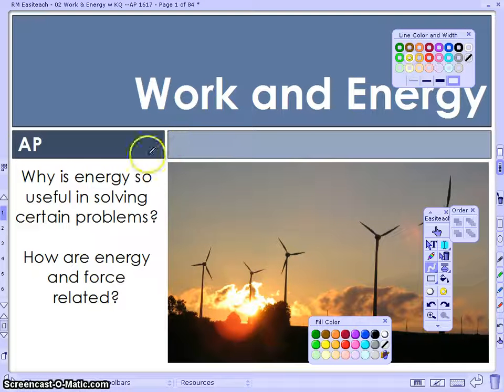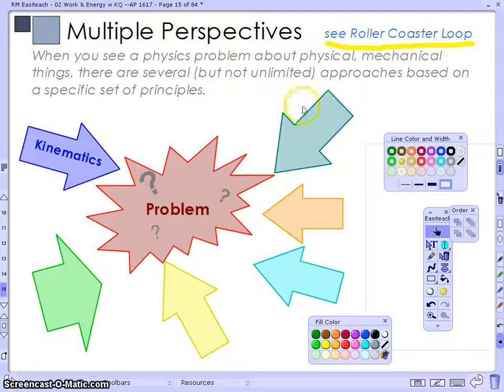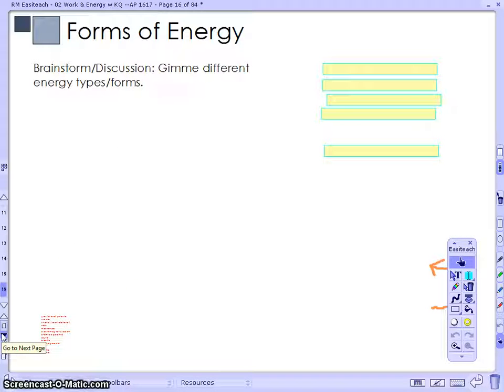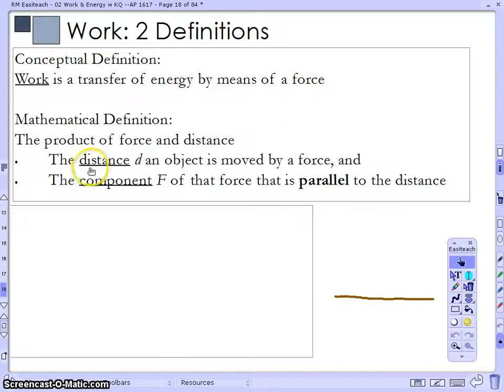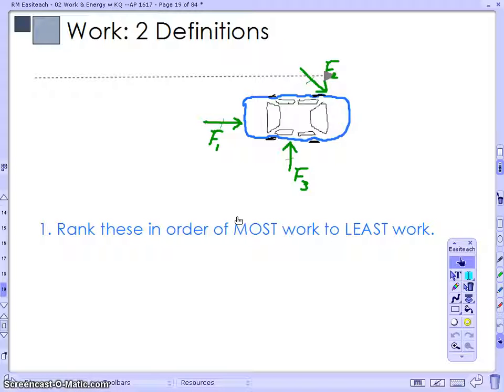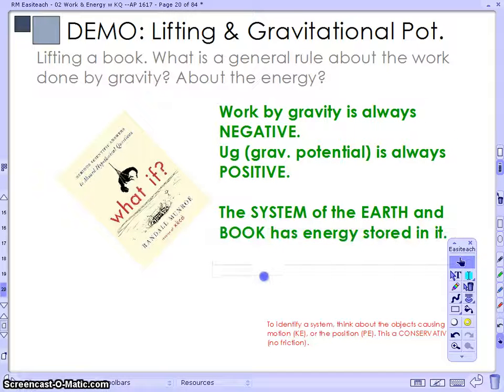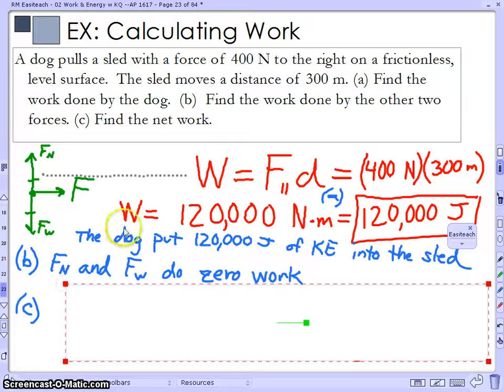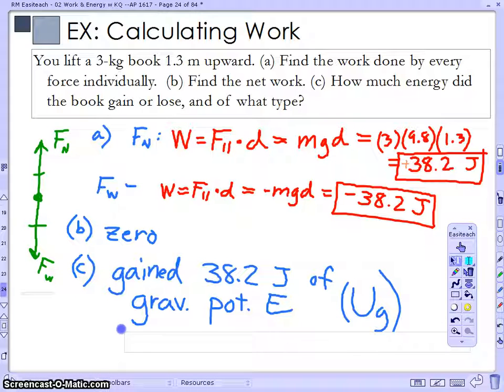VIDEX: Work & Energy Intro Part 1